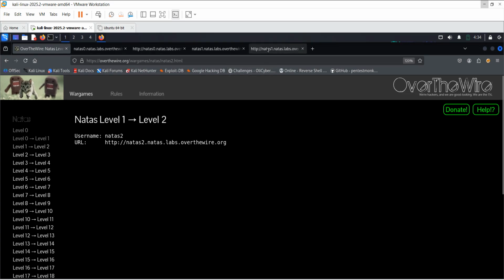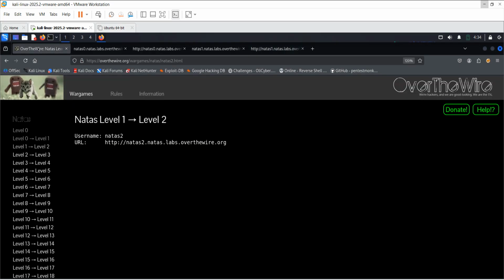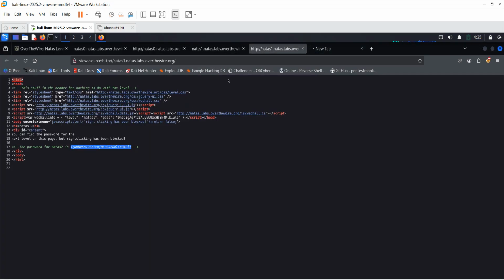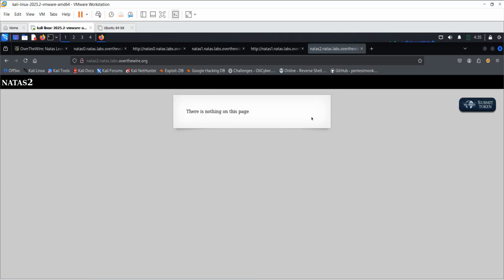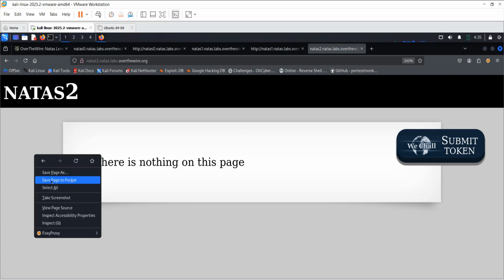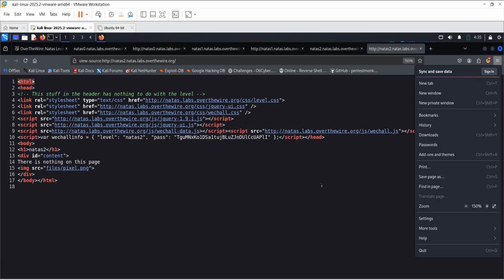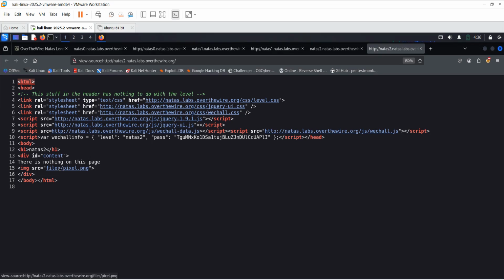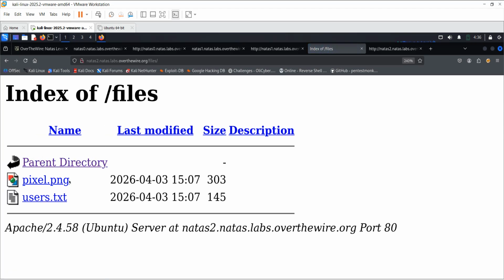Level 2 to 3 — Secret Files REVEALED: Directory Traversal Trick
Level 2 of Natas focuses on identifying files that aren't directly linked on the main page. We explore the directory structure to find a hidden pixel file that leads us to the user credentials.

Key Concept: Information Disclosure & File Structures.